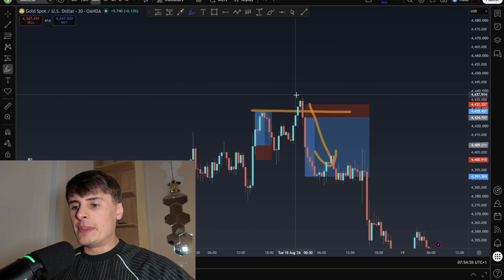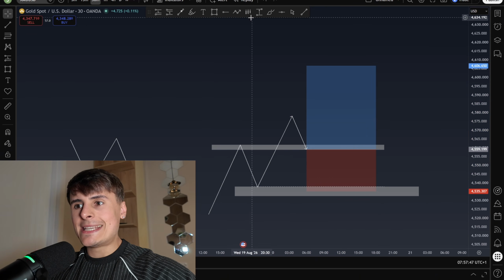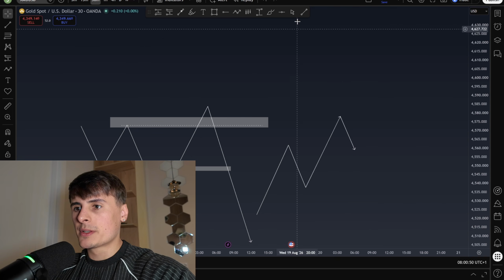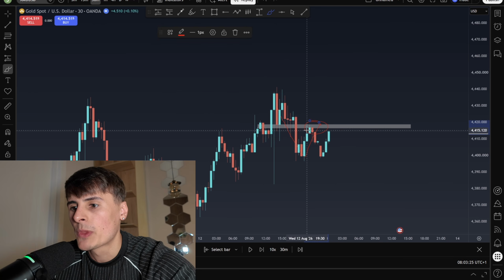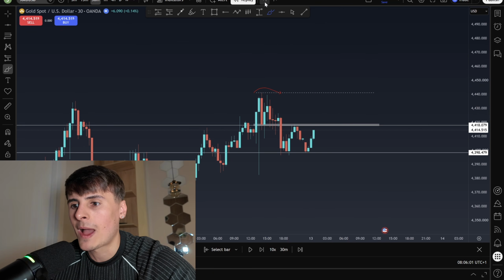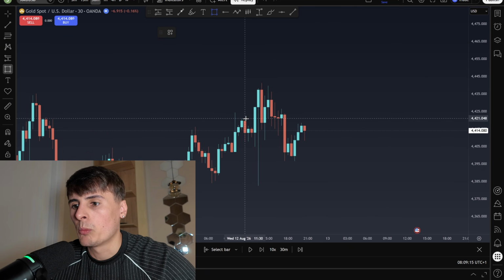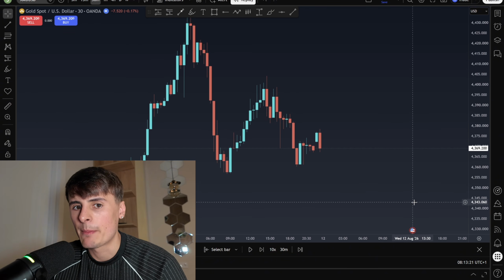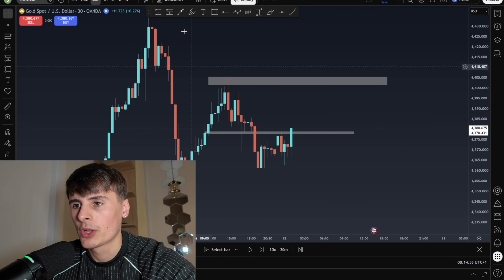You Don't Understand Liquidity Until You Watch This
Want to become a profitable futures trader? Apply for the mentorship

In this video, I break down exactly how to trade liquidity and understand how the market actually moves.

You’ll learn how liquidity works, where to identify high-probability setups, and how to use it to improve your entries and trade execution.

No more getting stopped out before the real move!

Everything is explained in just 20 minutes with clear examples and real chart breakdowns.